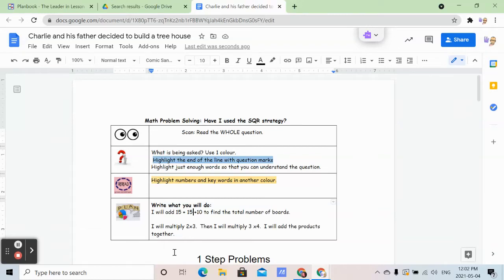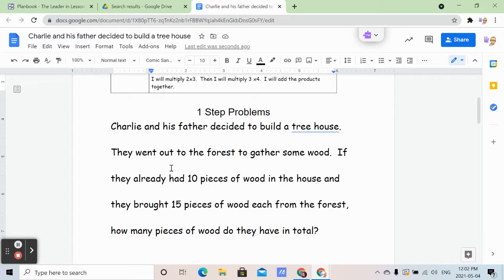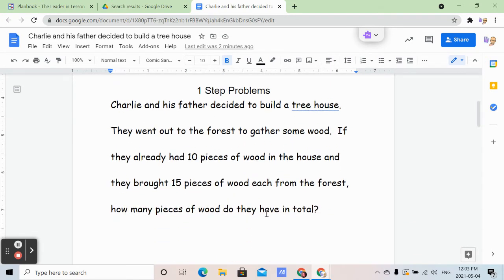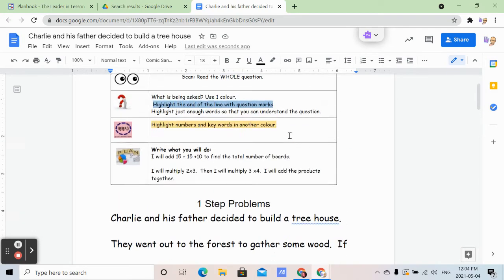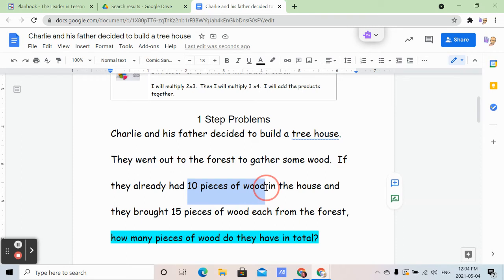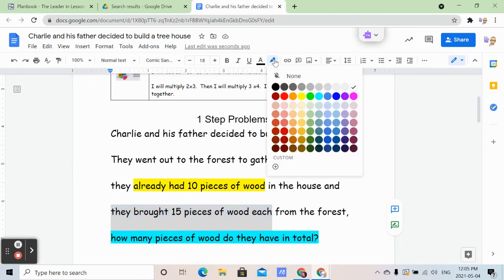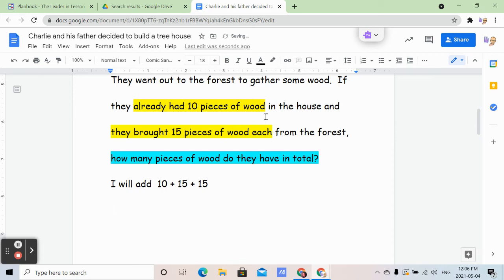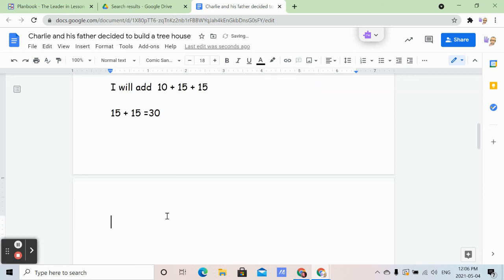How to to solve 1 step problems using SQR